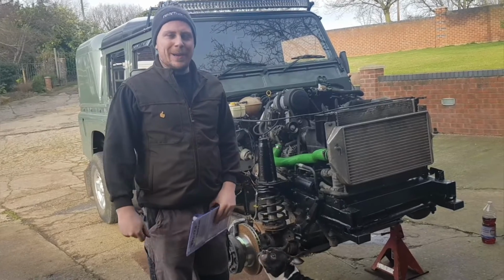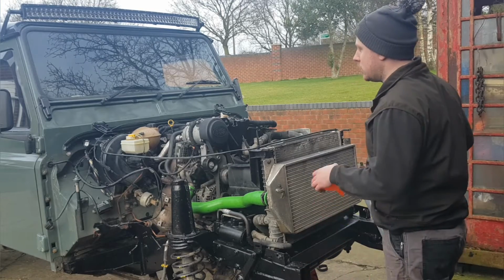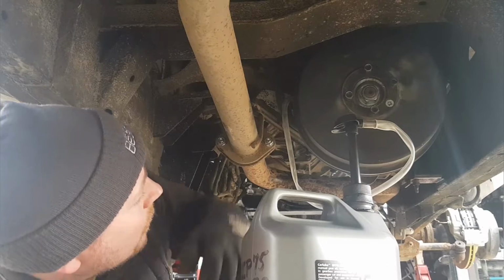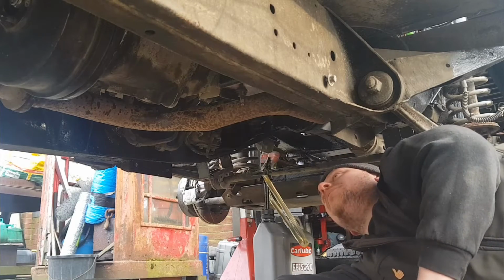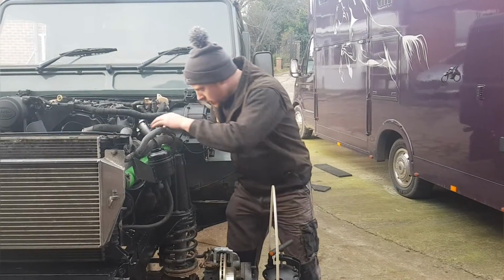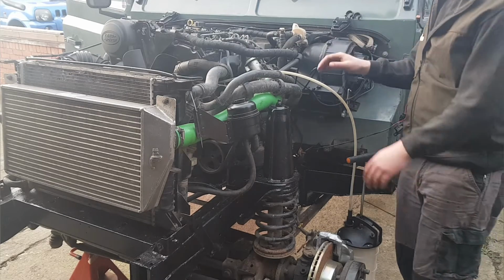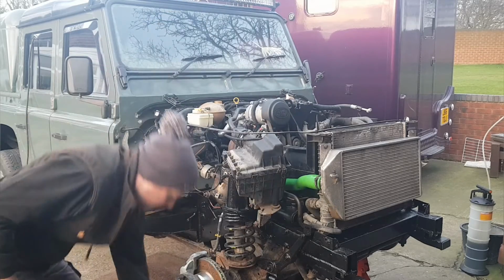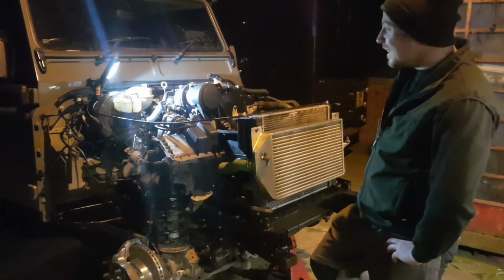1st Engine Start Since Rebuild, Land Rover Defender Puma 2.4 TDCI Restoration Fuel + Coolant Bleed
Today i show you the correct procedure to fill the engine + transmission full of oil (escecially if has been completely emptied due to been stripped).
I also show how to bleed the fuel system after replacing the fuel filter or like me filling the pump so the engine will start.
Coolant bleed procedure to get rid of all the air in the cooling system to prevent an air lock.
Finally i can start the engine after replacing the entire wiring loom and oil pump.
Alot of work has been carried out to get to this stage so was rather excited to get it going again

Tools used
Neilson fluid pump

I have a sealey fluid extractor but this is very simlar: